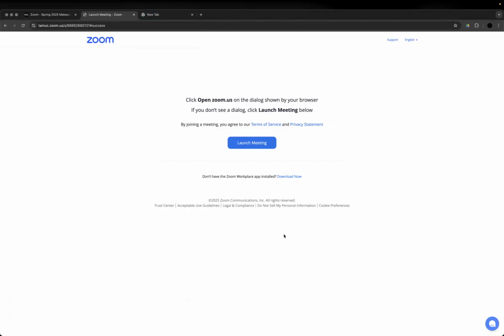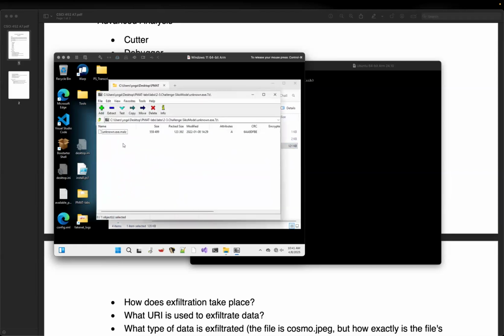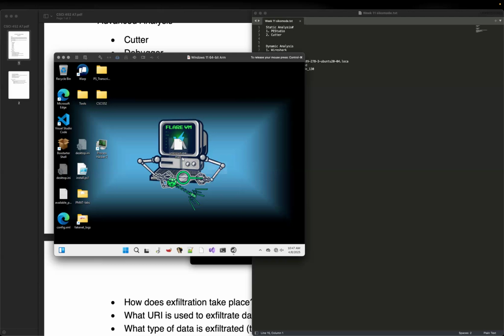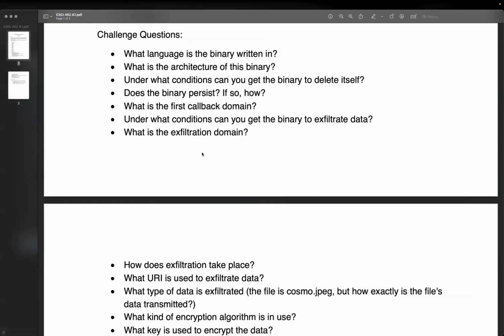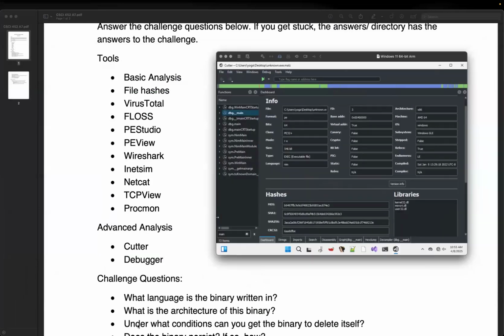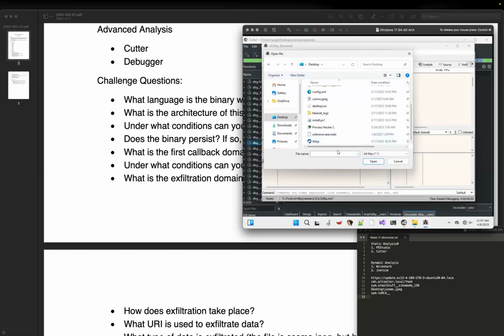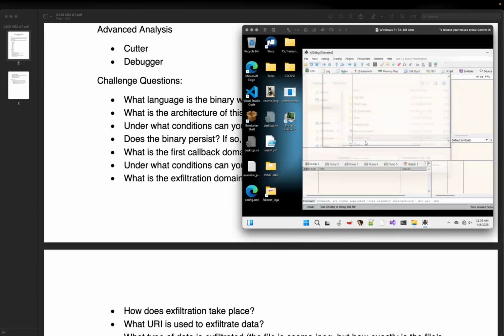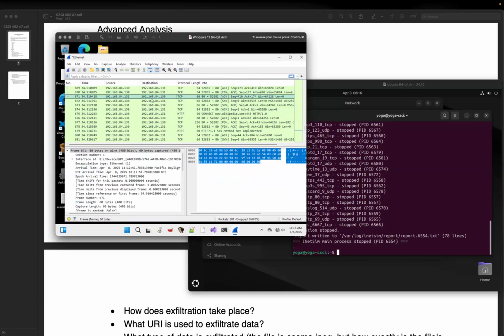CSCI 452 Spring 2025 - Week 11 Apr 08